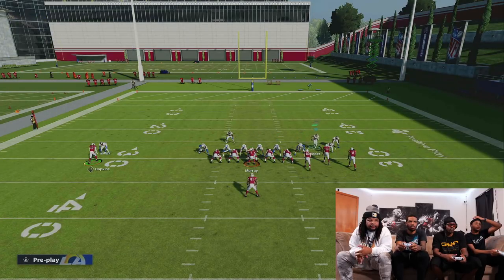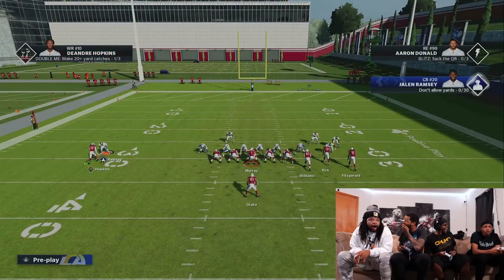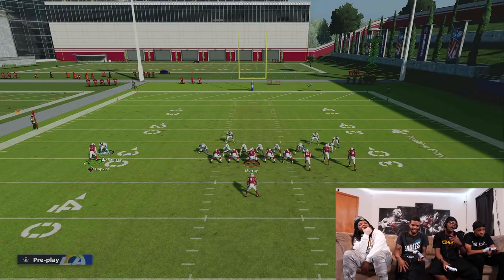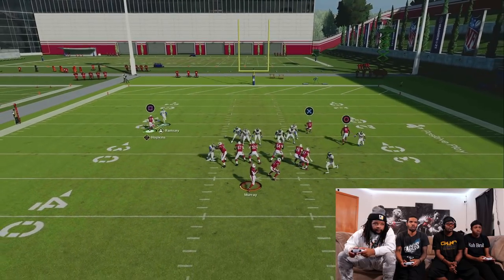DeAndre Hopkins Shows Jalen Ramsey Why He's The BEST Receiver In The League! (User Skills)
👊🏿 User Skills Challenge Madden 21